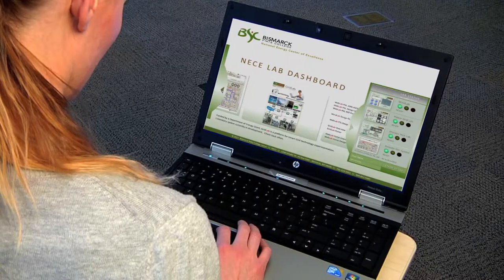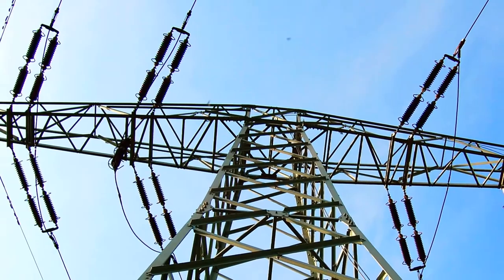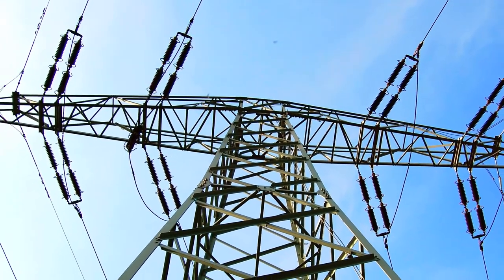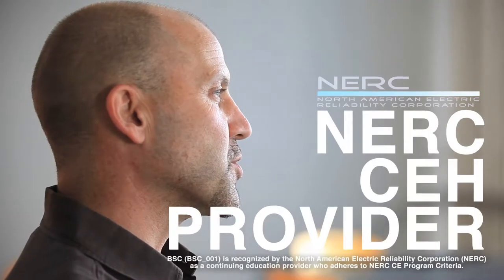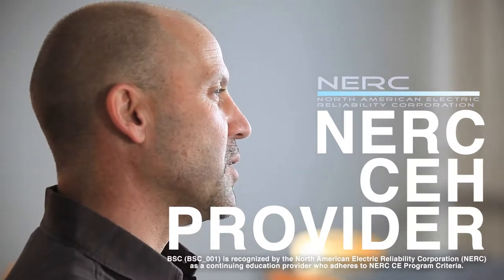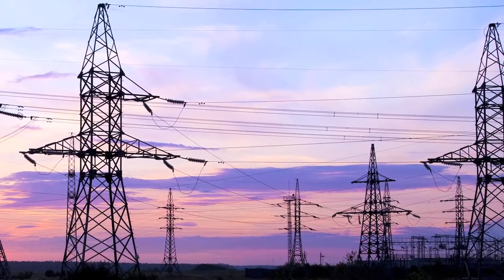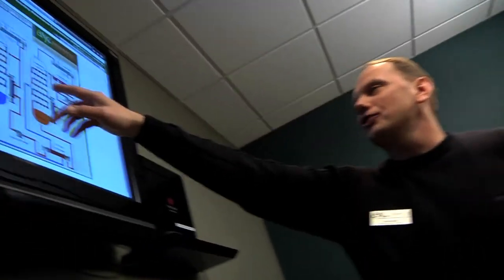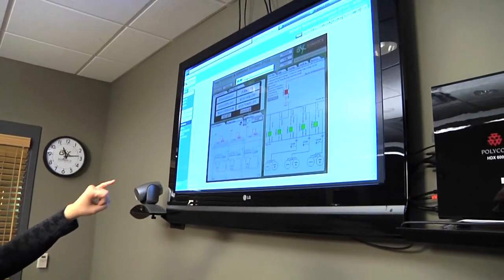BSC Electrical Transmission Technology